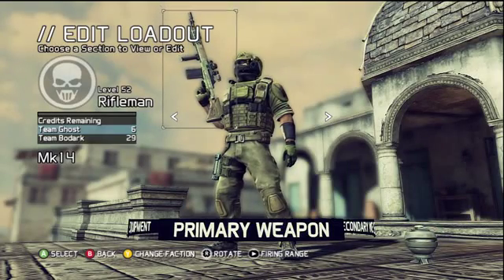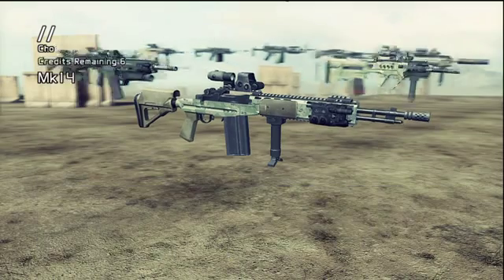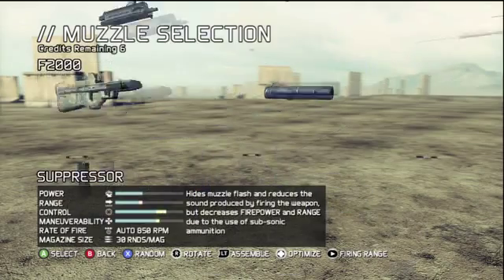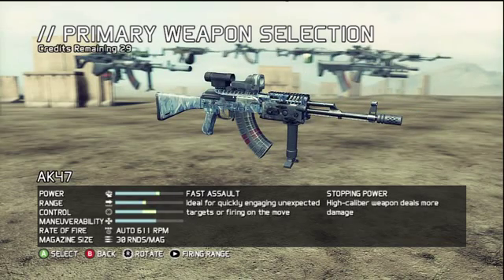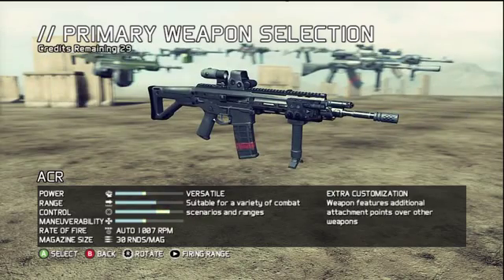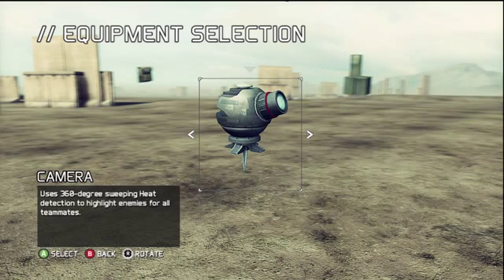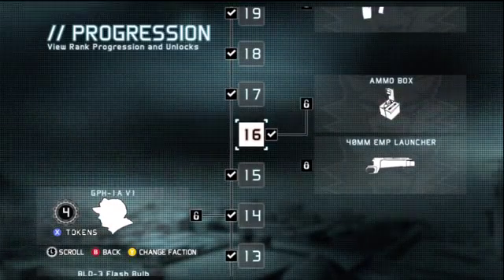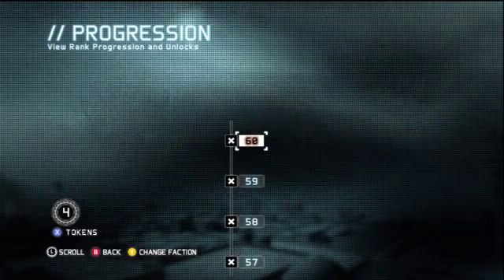Ghost Recon: Future Soldier - Best Rifleman Class Setup!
Class Setup & In-depth Tips On Everything
Like & sub